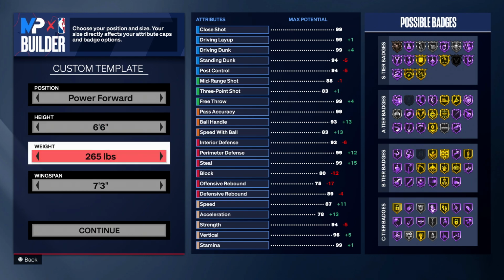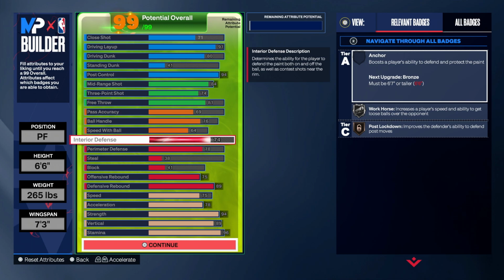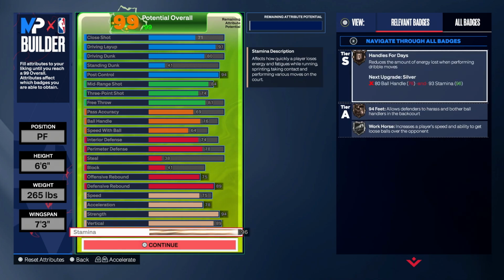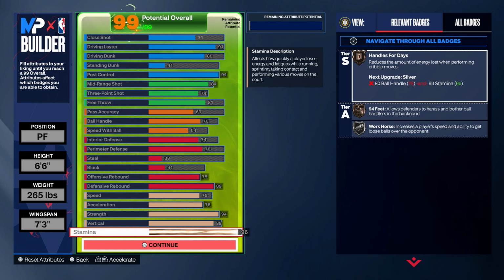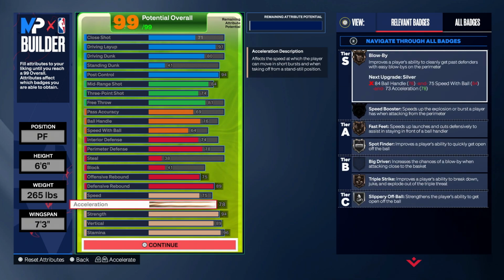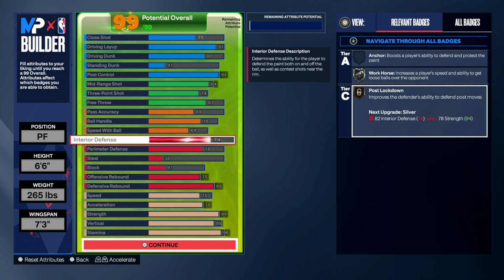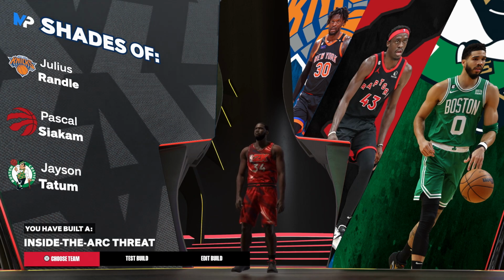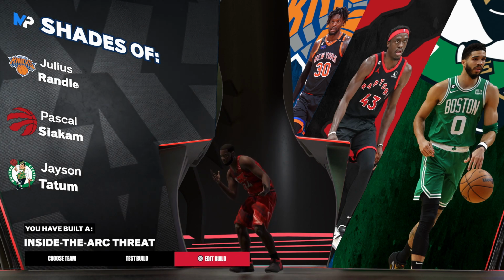NBA 2K24 PLAYER BUILDS - CHARLES BARKLEY